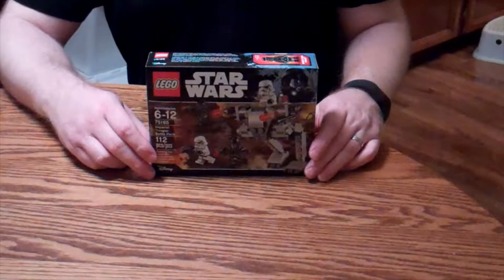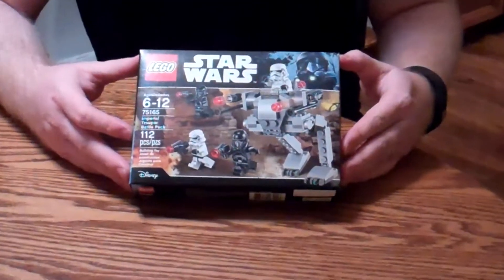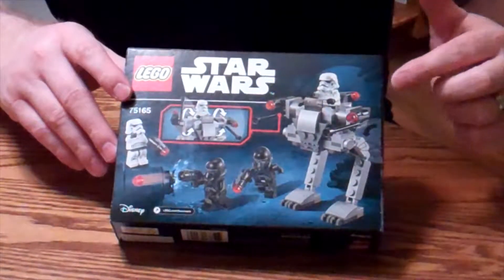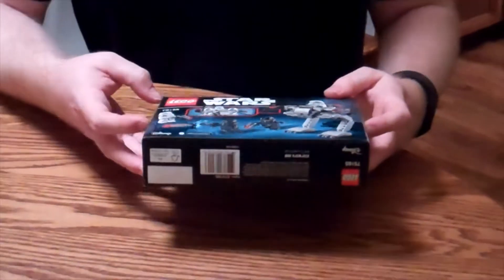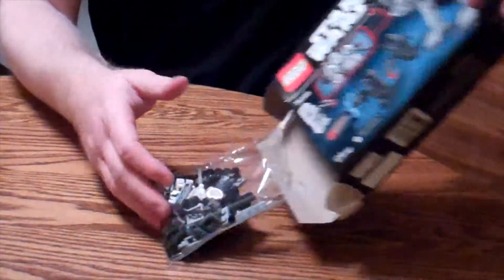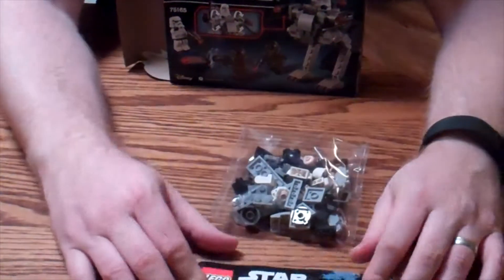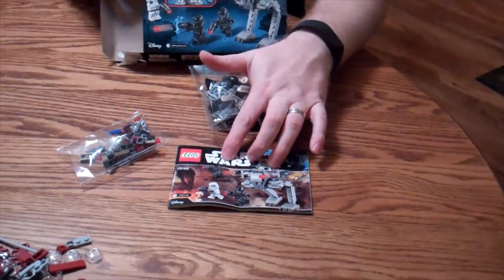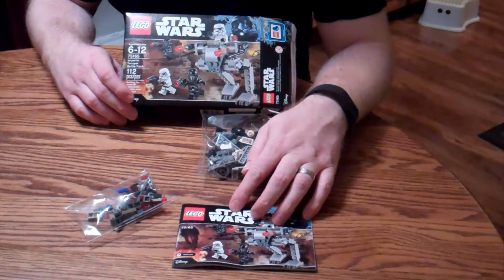Lego Imperial Trooper Battle Pack Unboxing Kit #75615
Lego unboxing of the Imperial Trooper Battle Pack Kit #75615